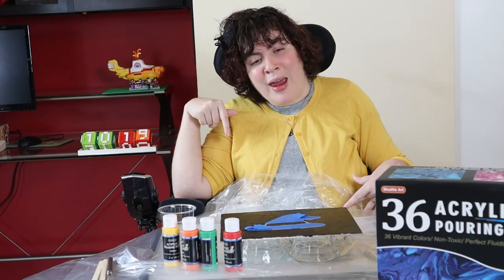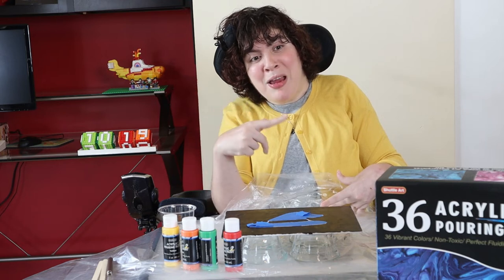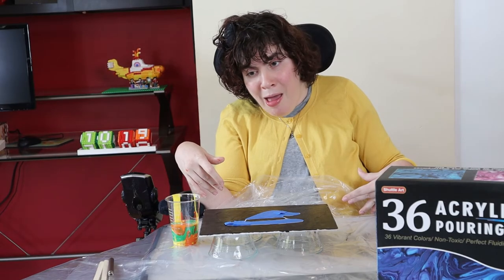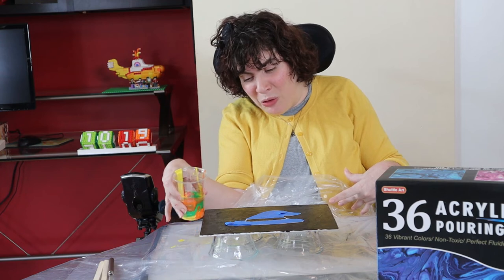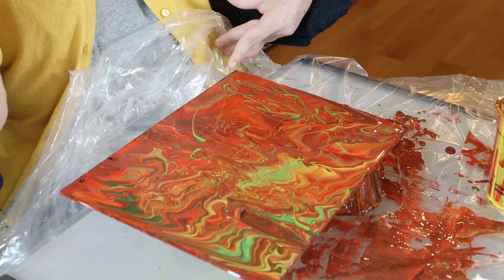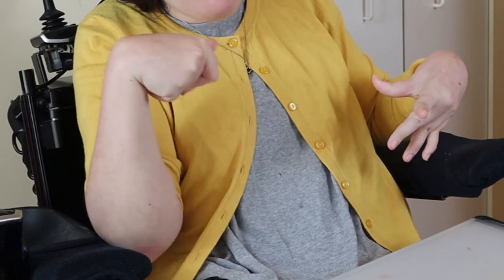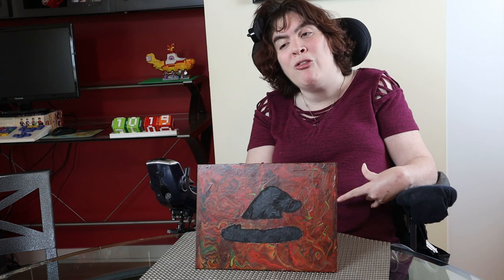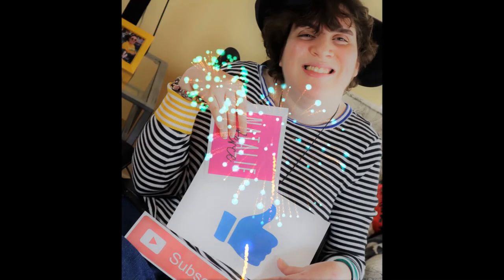POUR PAINTING HALLOWEEN CRAFT (I HAVE CEREBRAL PALSY)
Natalie Fierce is Pour Painting.  She is making a  Halloween Craft. Crafting with cerebral palsy is a challenge! I needed a little help but, so what?   It's that time of year, time to decorate for Halloween. Here is your reason to be happy.
I am disabled and i don't give a $#!+    And neither will you!

Join this variety channel, NATALIE FIERCE as we celebrate each day with some new trivia, jokes, skits and peeks into the life of a funny lady who just happens to be disabled.  Cerebral palsy won't get her down.  This channels mission: to give YOU a reason to celebrate and be happy everyday.